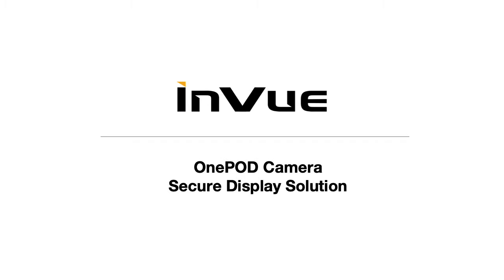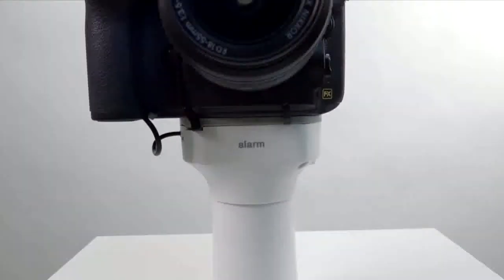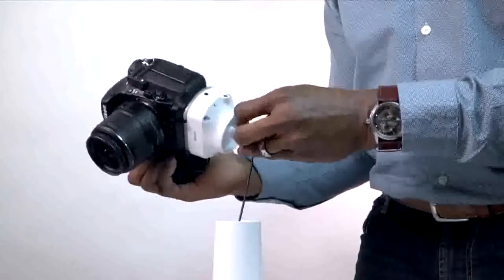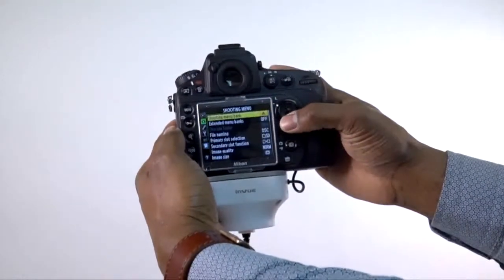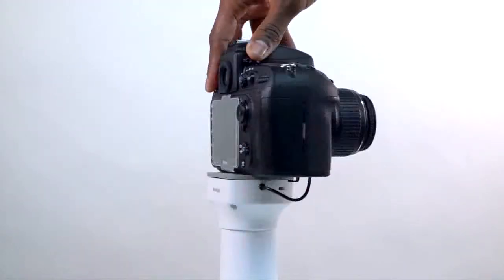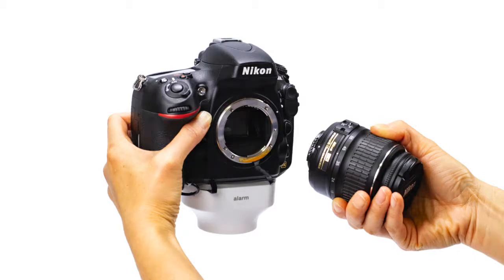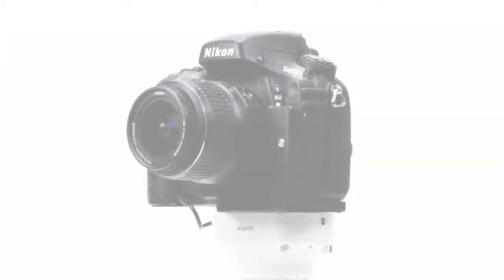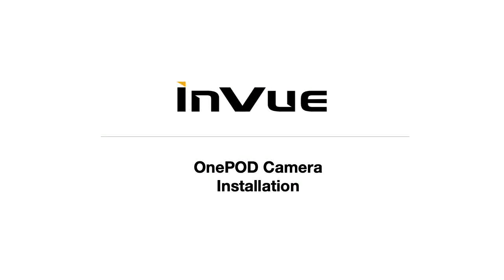OnePOD Camera: The complete camera display, analytics & security solution.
OnePODTM Camera is the superior security
display solution that protects both camera
and camcorder bodies and high value lenses.
Leveraging the power of OnePOD, this solution
ensures maximum theft protection and delivers
an aesthetically pleasing merchandising platform
to enhance the customer experience. Featuring
power on demand, cross-merchandising
capability, software analytics, and quick nightly
removal, OnePOD Camera caters to retailers
wanting to both showcase and protect high value